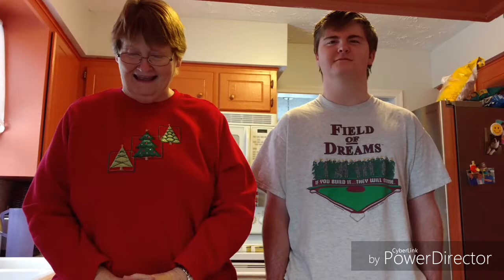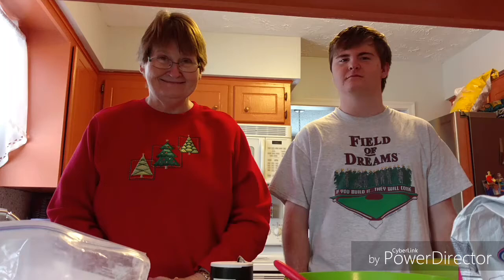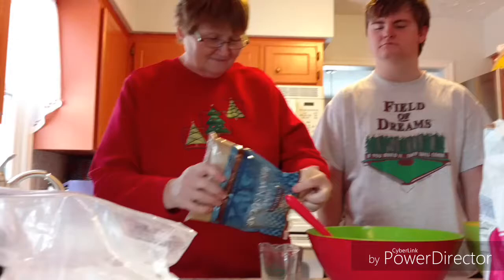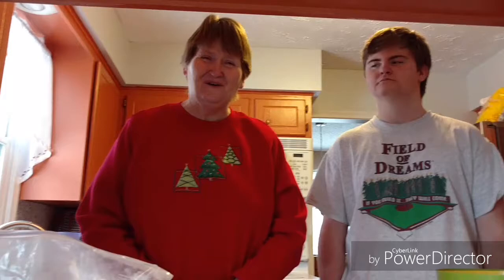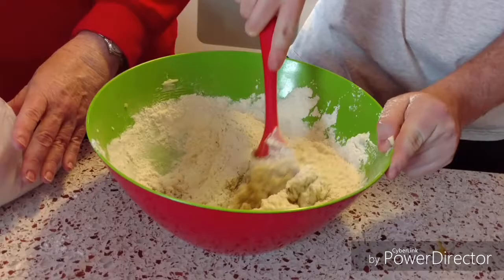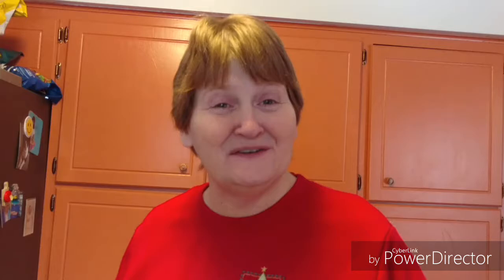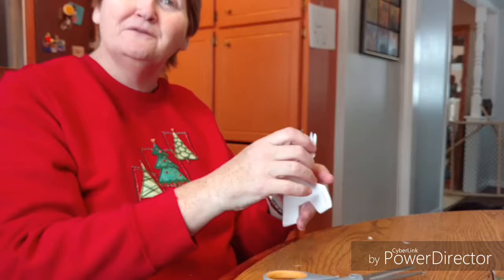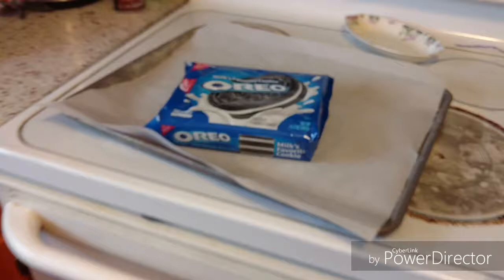Julia Darling - Christmas Film - Drama Final